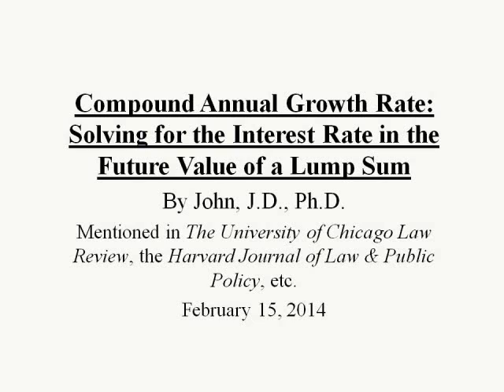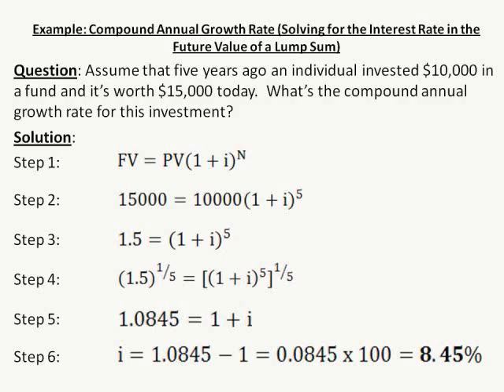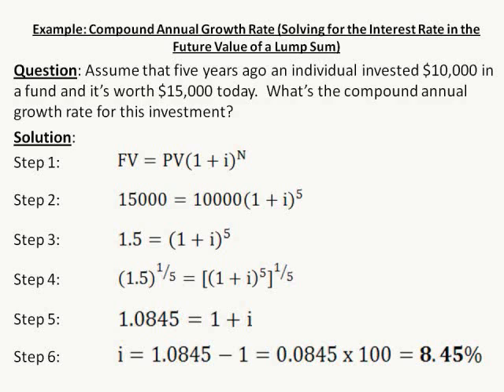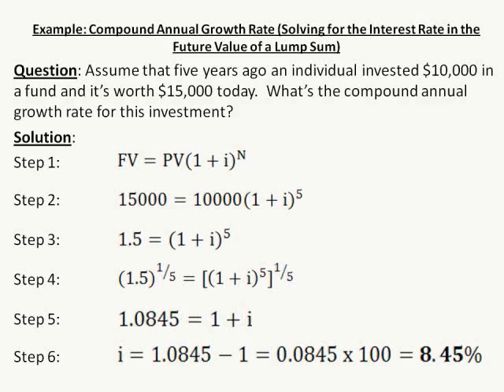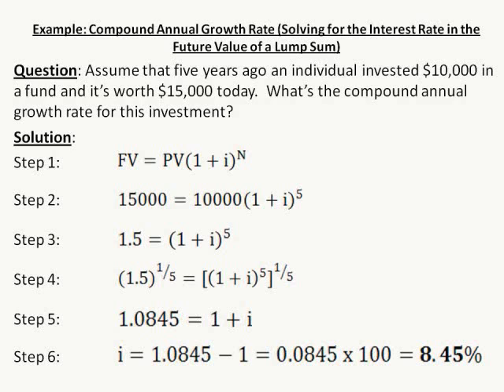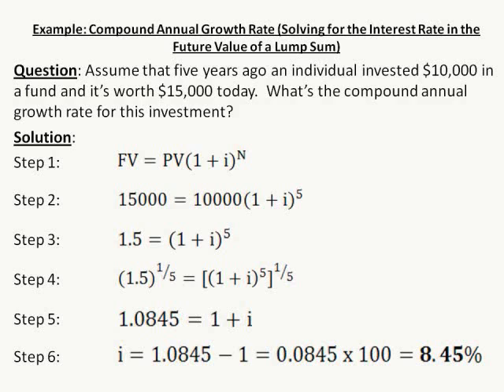Compound Annual Growth Rate (Solving for "i" in the FV of a Lump Sum) by John, J.D., Ph.D.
Compound Annual Growth Rate: Solving for the Interest Rate in the Future Value of a Lump Sum
by John, J.D., Ph.D.